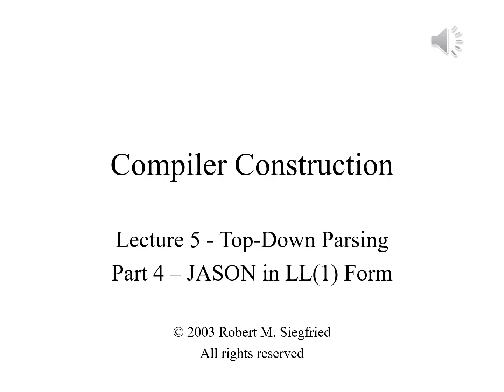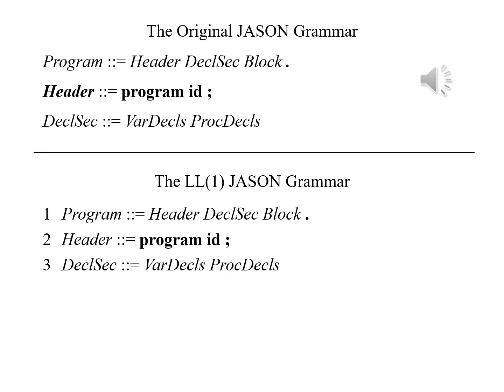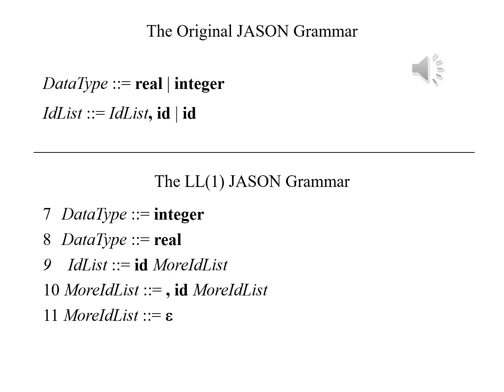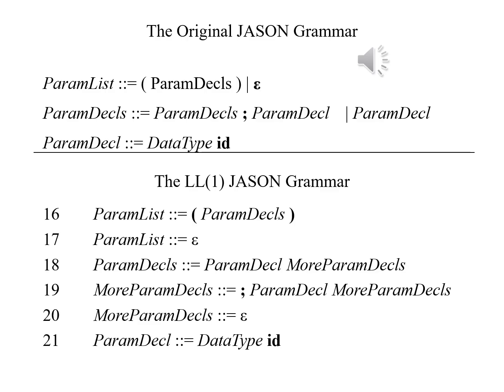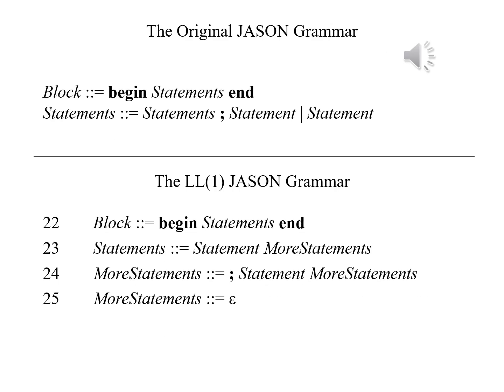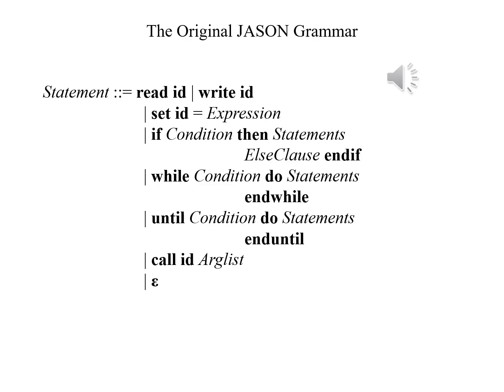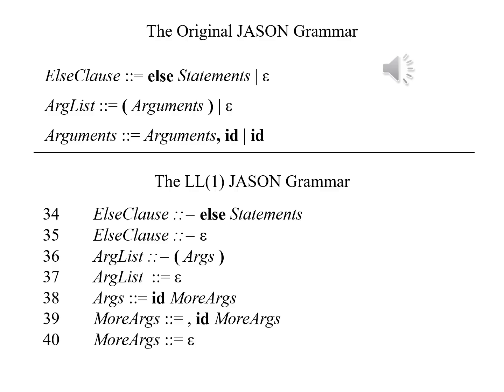Compiler Construction Lecture 5 Part 4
JASON in LL(1) Form